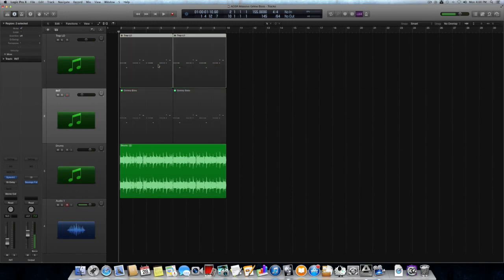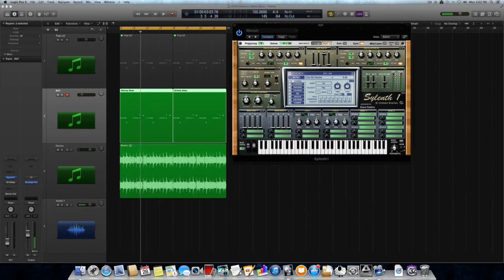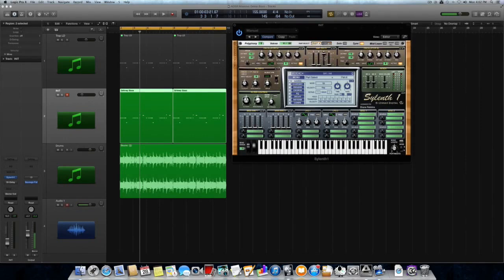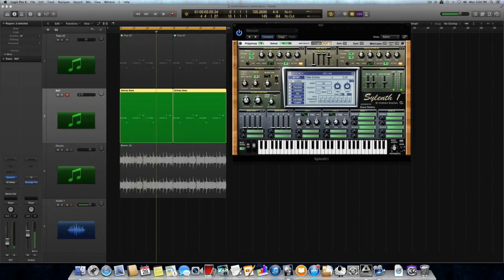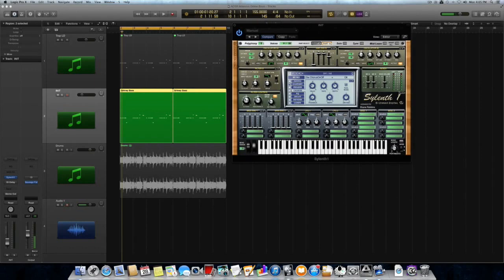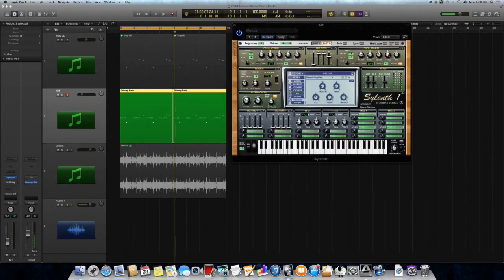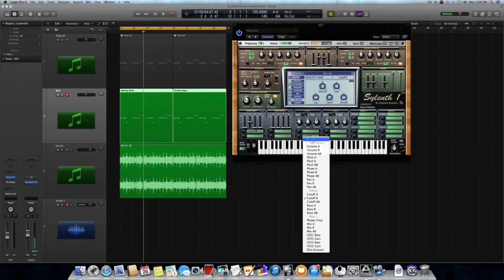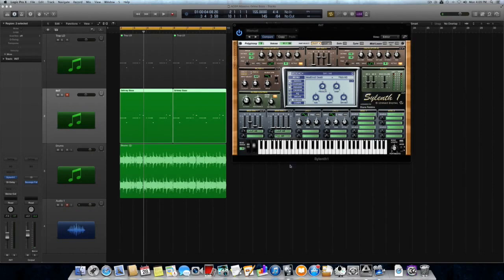Sylenth1 - Filthy Trap Lead - How To Tutorial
Sylenth is often thought of as a Trance and super saw synth, but it is capable of doing a lot more. This filthy trap lead in Sylenth can be used in a real banger!

The smallest tweaks in Sylenth can create a huge amount of change to the overall sound. If you try to remake this Trap lead in Sylenth, make sure you get the filter settings and the modulation envelopes set up properly. Also, don't forget to change the AMP Envelope settings in Part B to have longer sustain and release times.

I used a really long portamento setting to make the sound more interesting to play. The pitch down effect is actually just a combination of having a long glide time and setting the master polyphony to 1.

I also think this Trap lead in Sylenth is a great starting point for adding third party processing like Sugar Bytes WOW or Fab Filter Saturn.